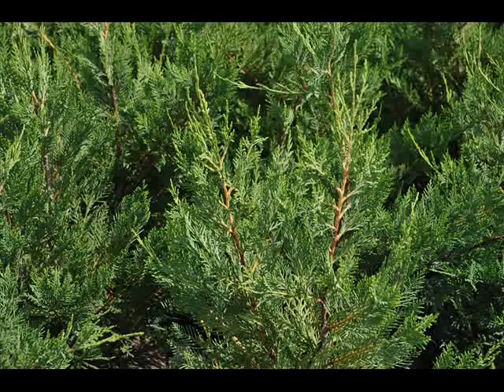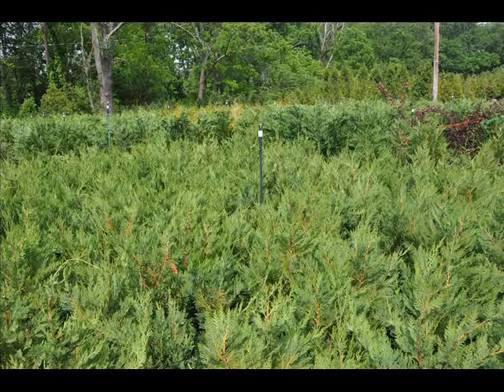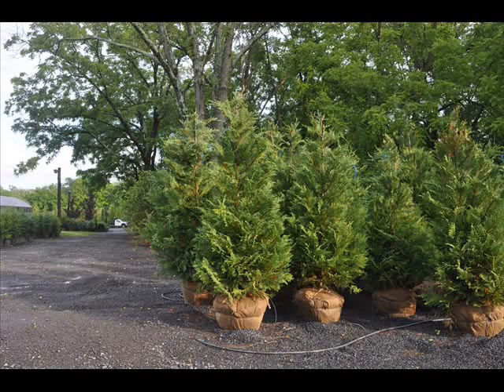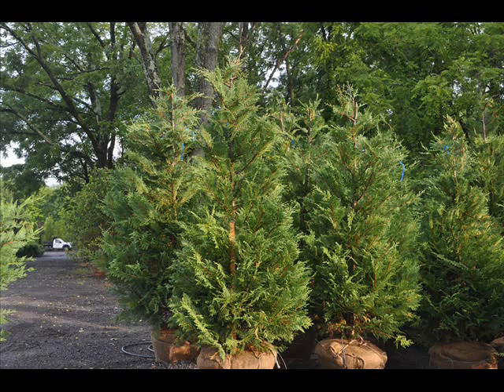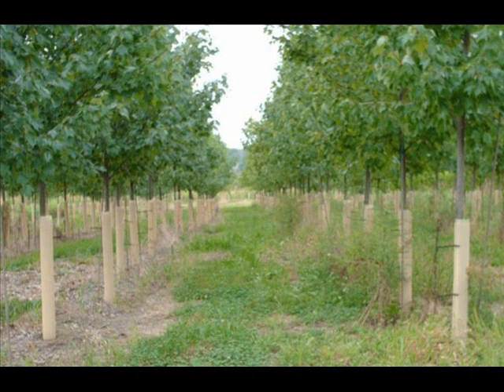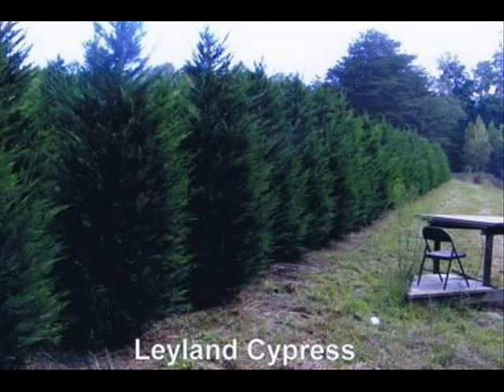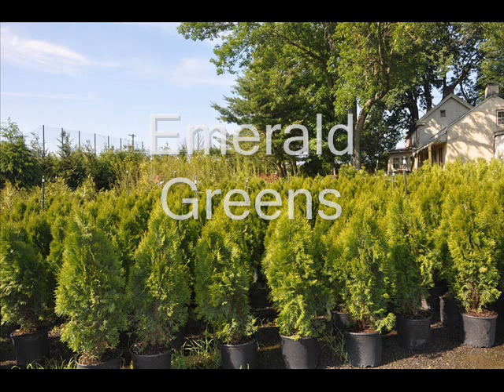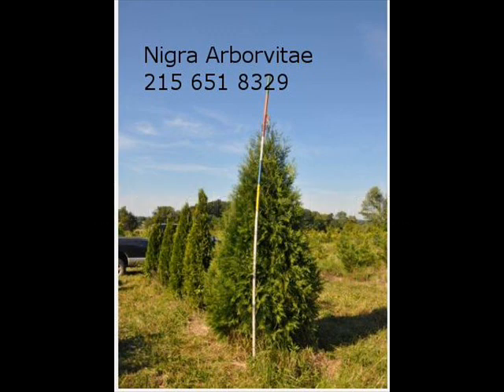Cypress trees On Rt 313 Near Dublin Call us at 215 651 8329